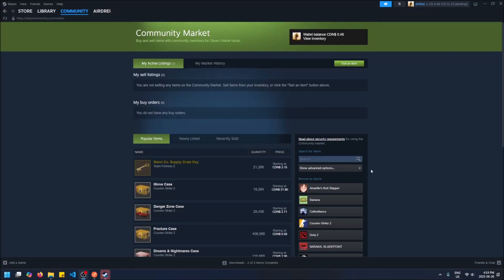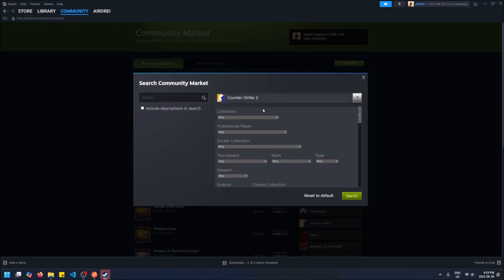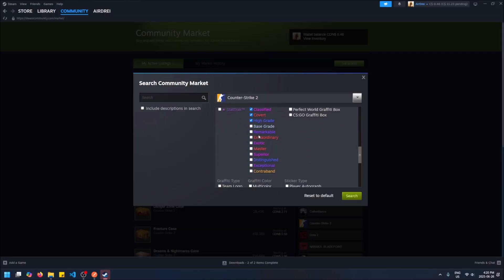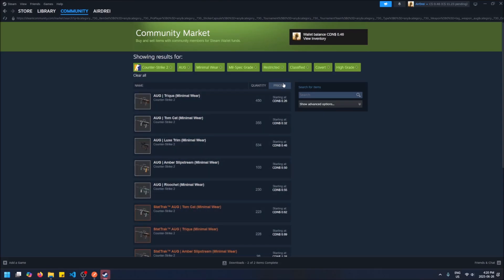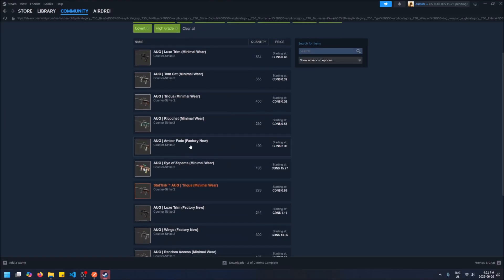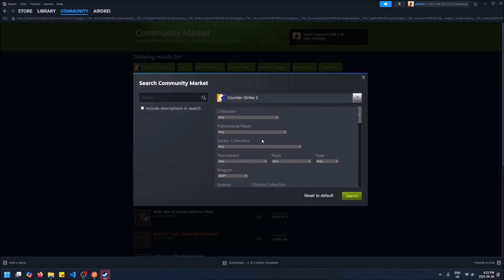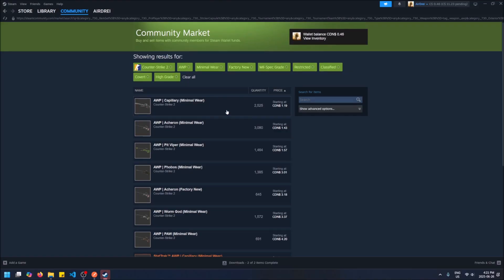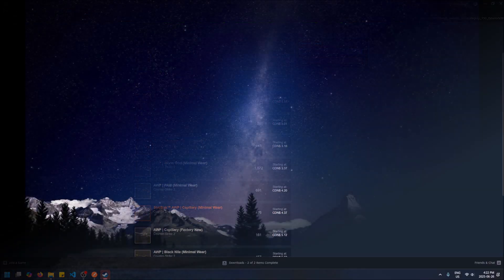How to Search for All Skins for a Specific CS2 Weapon on the Steam Community Market!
How to search for all skins for a specific weapon/gun in Counter Strike 2 on the Steam Community Market!